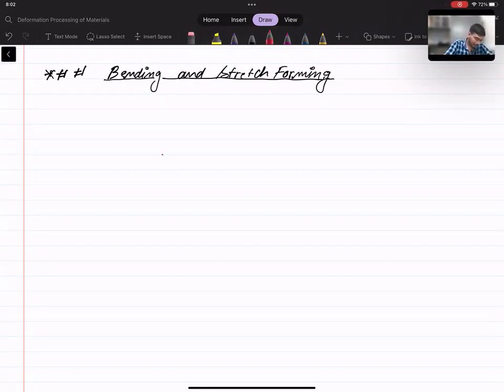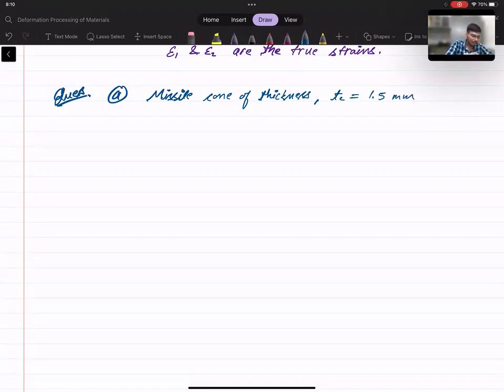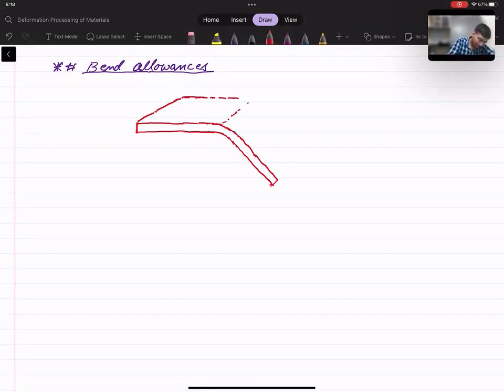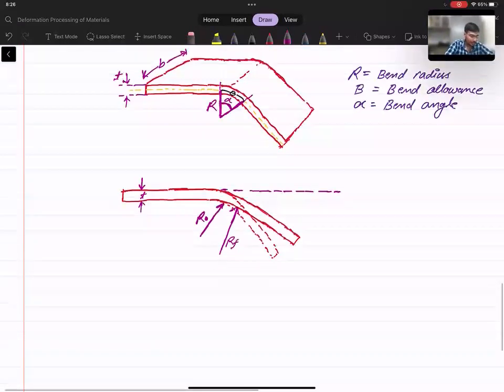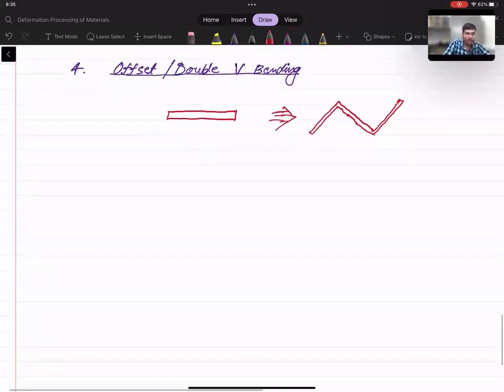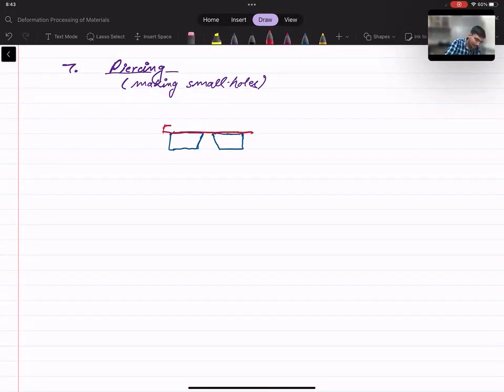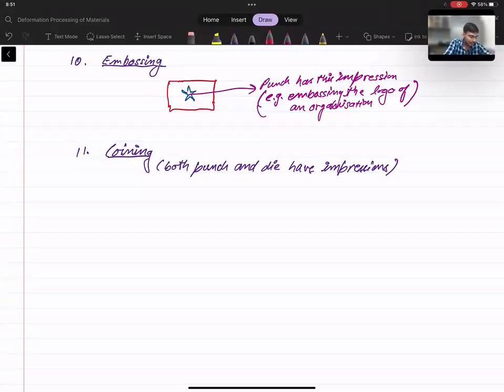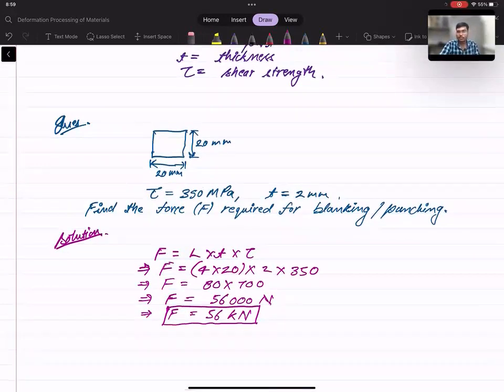Deformation Processing of Materials (L-11)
This video discusses forming processes like bending, stretch forming, punching, and blanking.